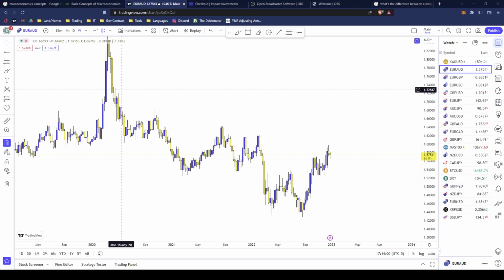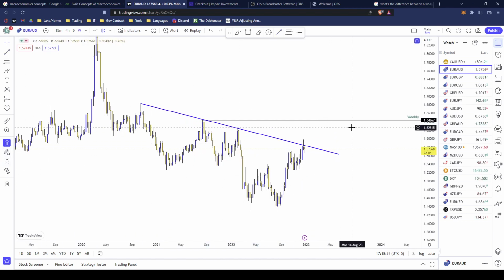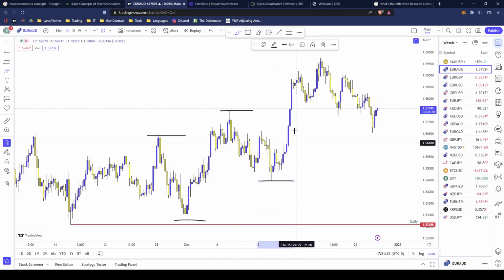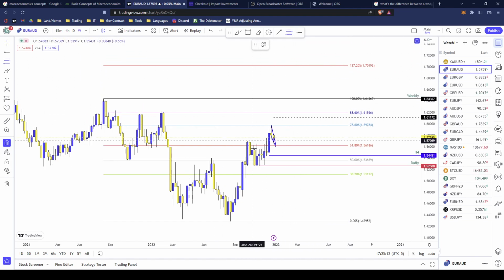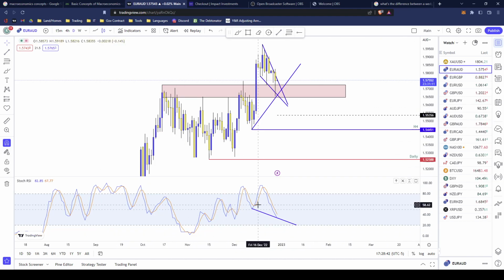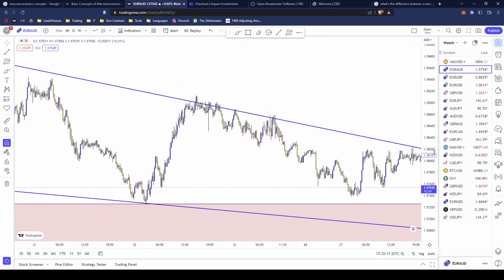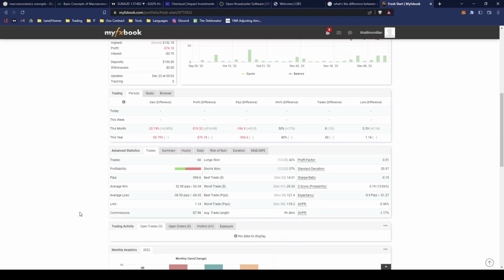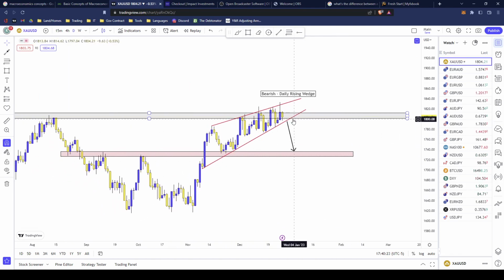Top Down Analysis for High Probability Trading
This is my top-down analysis of EURAUD. Also one of my first published trading videos.